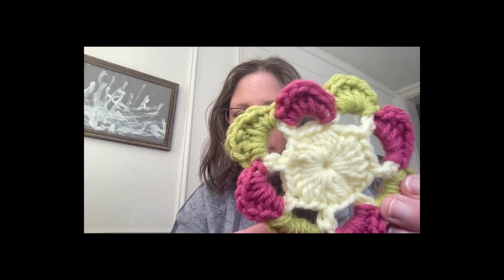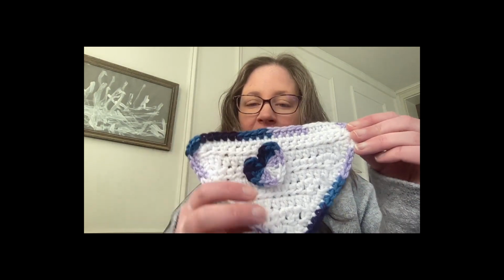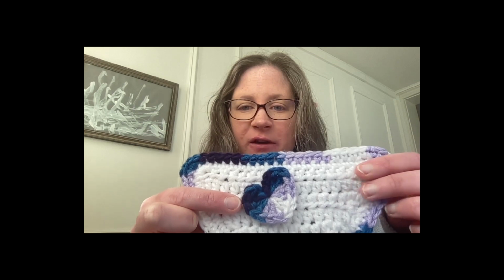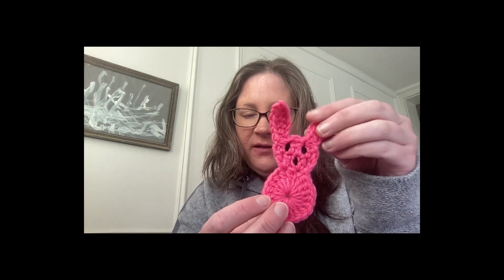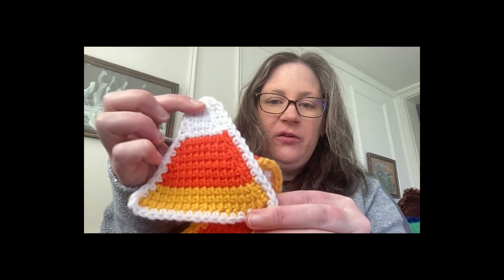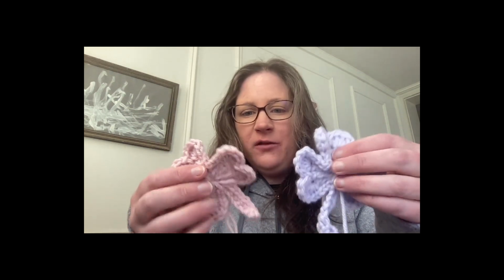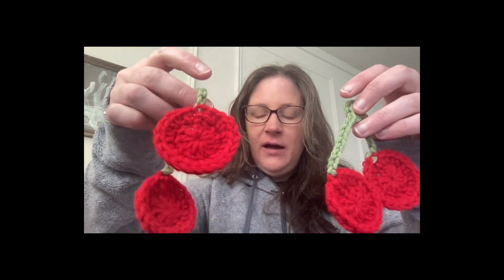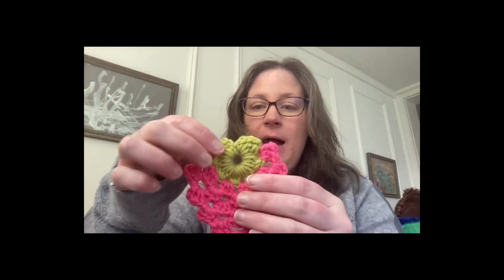Coffee & Crochet Episode 3 - Appliques!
Have you ever wondered why I have so many appliques on my channel?

I'll tell you why in this video!  Plus a bonus mini cooking segment - my daughter made dinner!